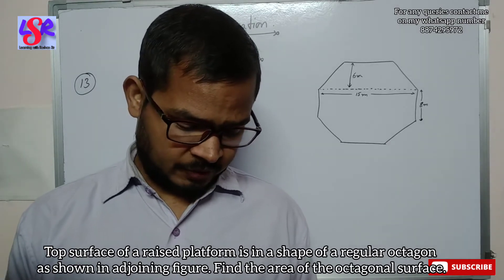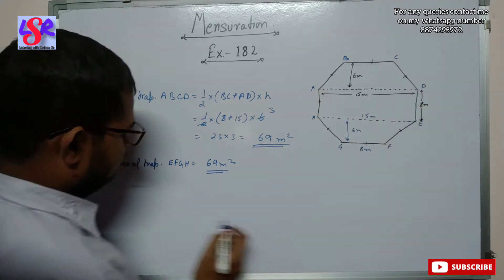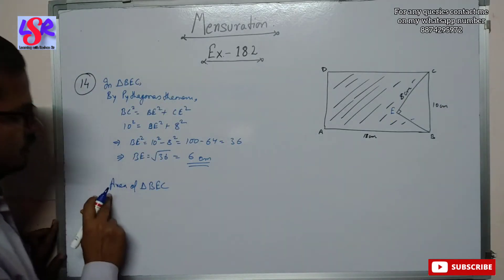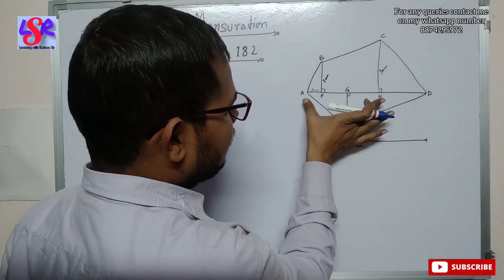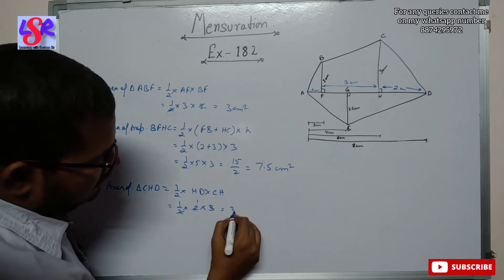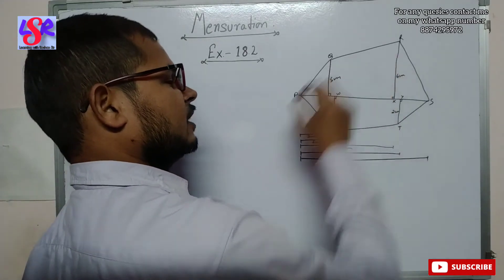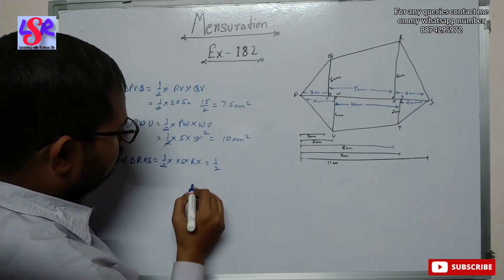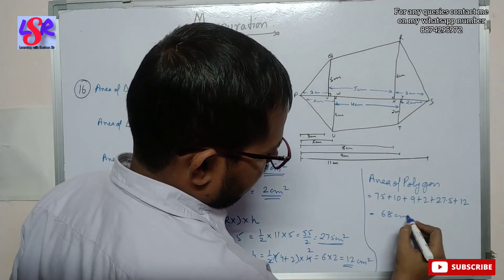Class 8, Mensuration, Ex- 18.2, Q.13 to Q.16, ML Aggarwal...... by Roshan Sir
In this video you will learn to do questions of chapter Mensuration...

we have discussed questions from 13 to 16 from this exercise..